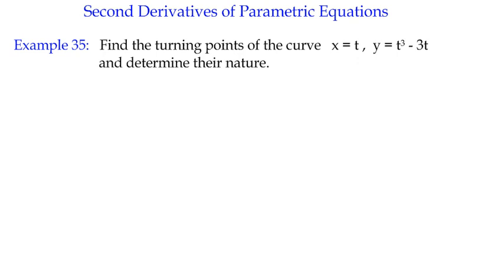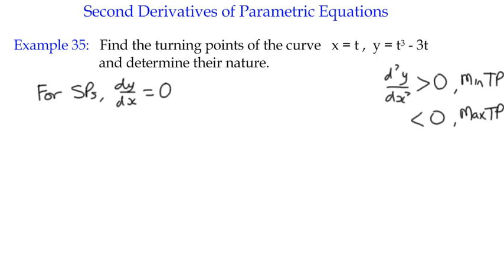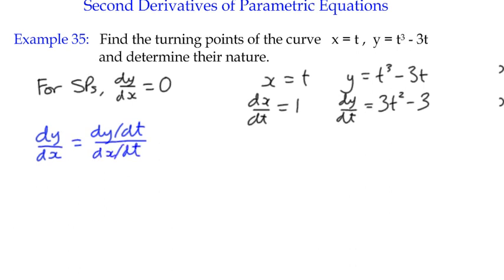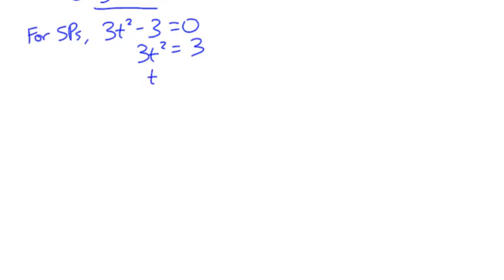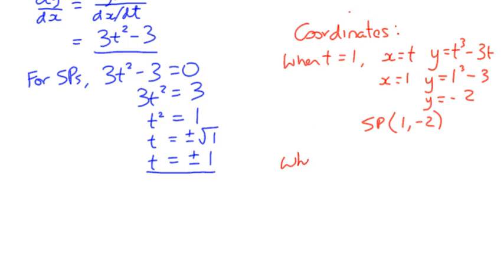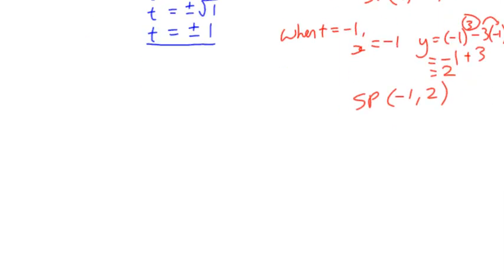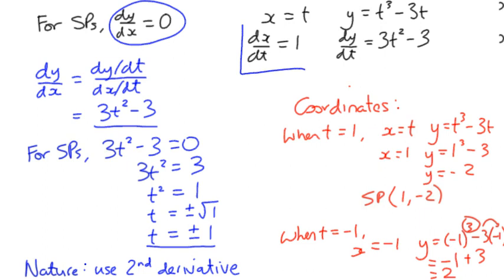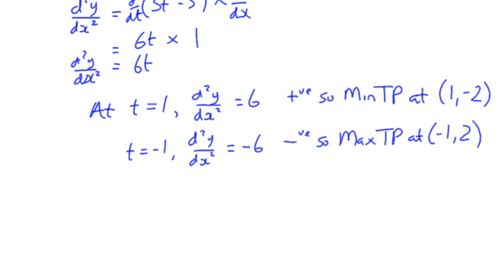Differentiation Example 35 - Parametric Functions (Turning Points and Their Nature)